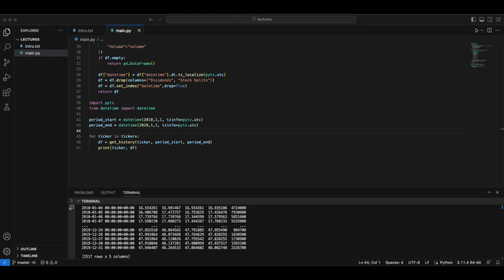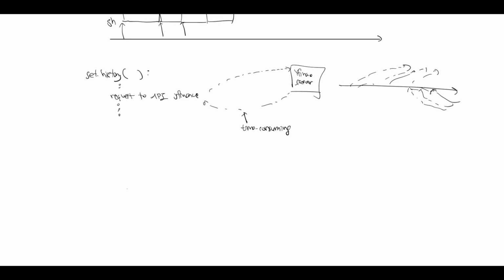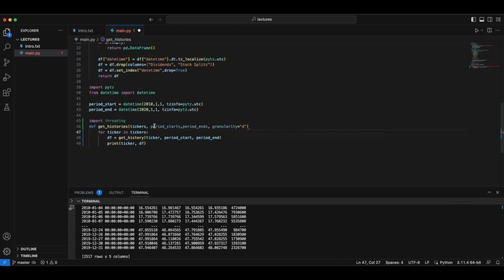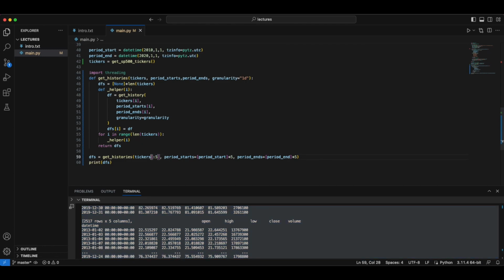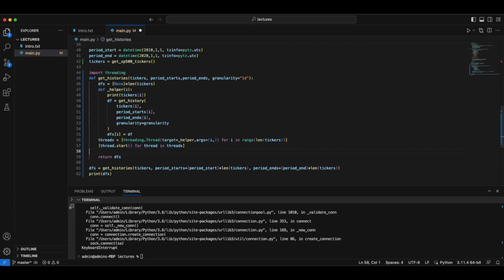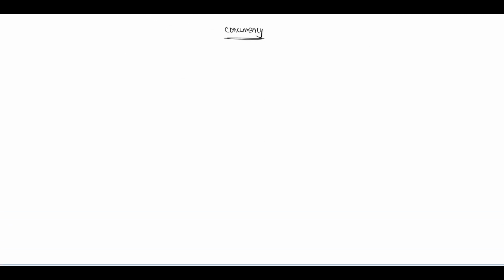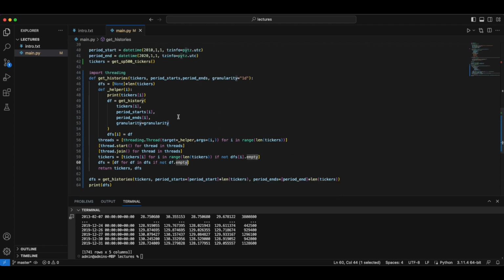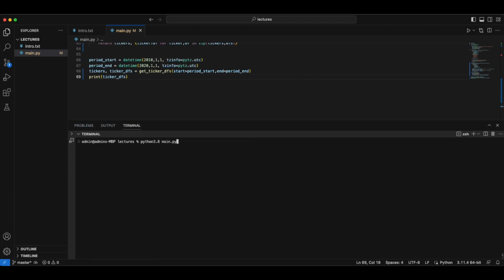Python Multithreading (3/25)